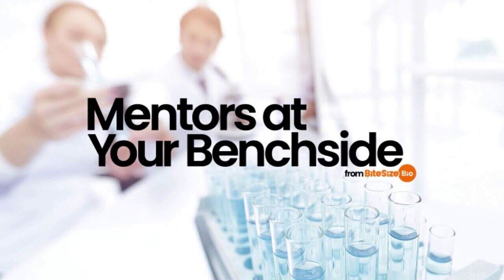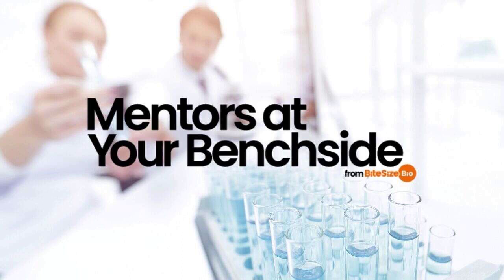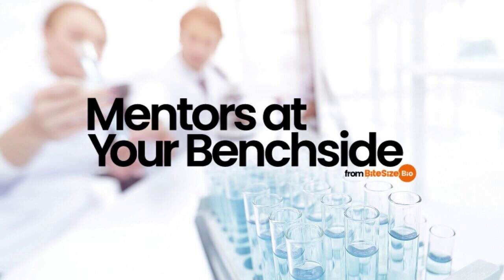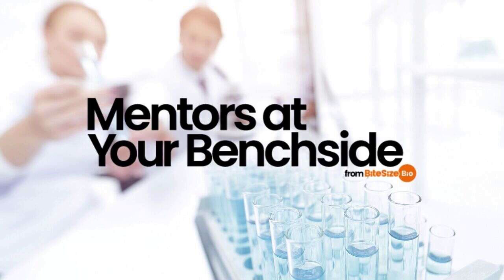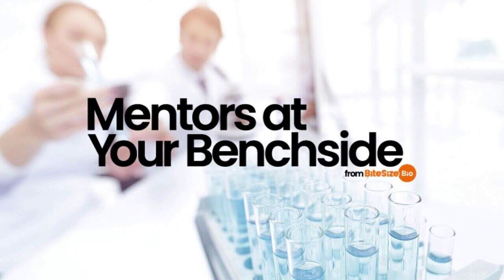10 Fun Hobbies for Scientists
#72 — Research requires imagination and strategy, and helpful distractions can give us the mental rest we need to recharge. Fun hobbies for scientists can provide inspiration, creativity, fitness, articulacy, and a much-needed break. Discover our top 10 hobbies for scientists, and find a new hobby that could also benefit your research.

Visit the original article for links to related resources [1] and discover why creativity is so important in science. [2] For more helpful tips to boost your research, read our article on how to give an engaging talk [3] or take our course on critical thinking. [4]

Resources:
1. 10 Fun Hobbies for Scientists.
2. Creativity in Science: How a Good Imagination Can Help Your Research.
3. How to Give a Great Scientific Talk and Engage Your Audience.
4. How to Critically Review a Scientific Manuscript.

Mentors at Your Benchside
Episode 72